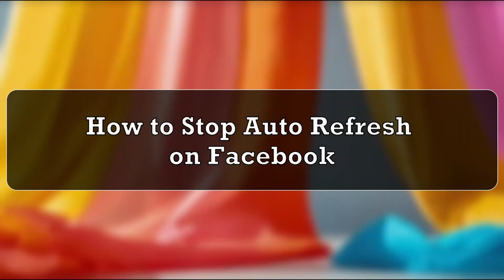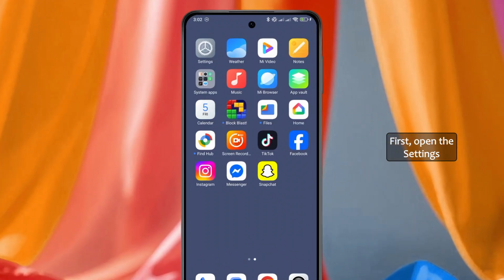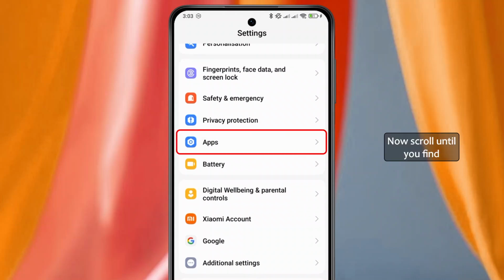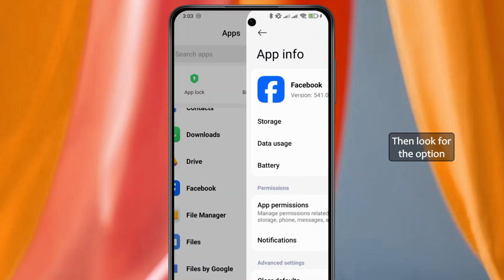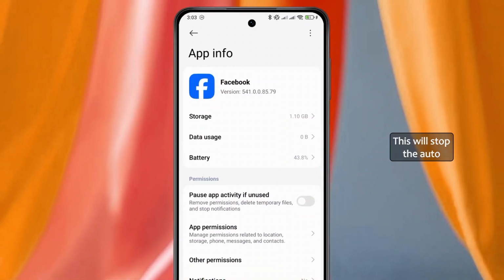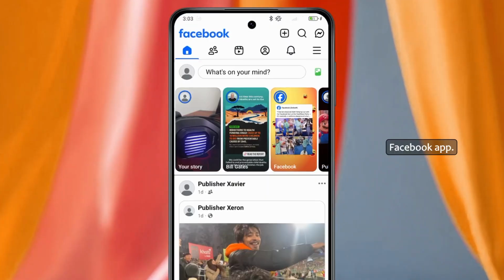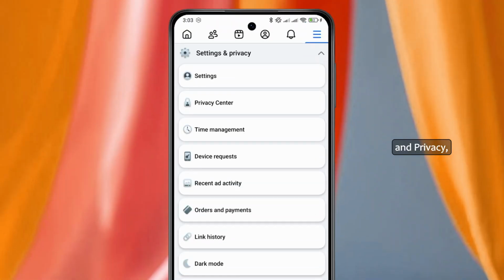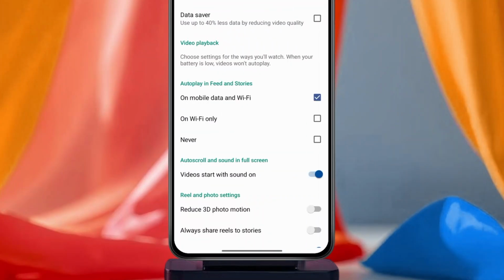How to Stop Auto Refresh on Facebook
How to Stop Auto Refresh on Facebook (2025)! Want to stop Facebook from auto refreshing your feed and losing your place? This video will guide you through the steps on how to stop auto refresh on Facebook quickly and easily. Whether you're asking, "Why does Facebook keep refreshing automatically?" or need help adjusting your settings, this tutorial has you covered. Learn the methods to reduce auto refresh, improve your browsing experience, and keep your feed stable. Watch now to see how you can stop auto refresh on Facebook today!

Timestamps:

00:00 How to Stop Auto Refresh on Facebook
00:10 Why Does Facebook Keep Auto Refreshing?